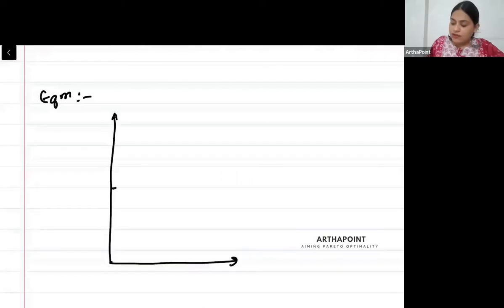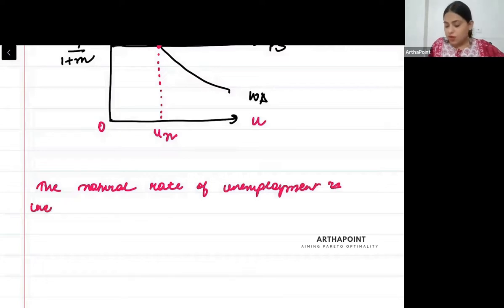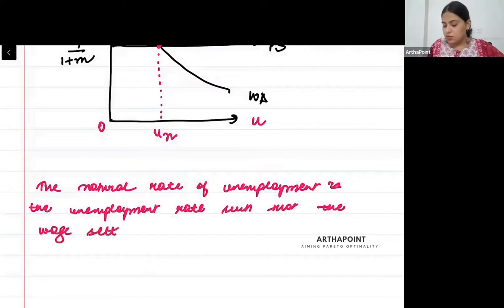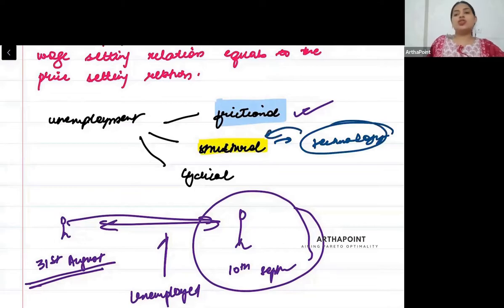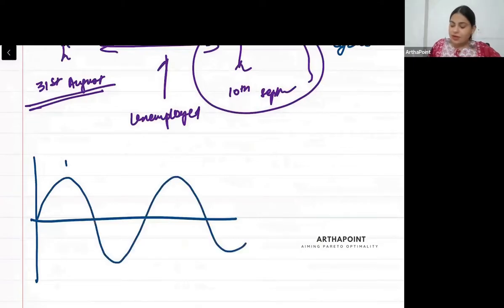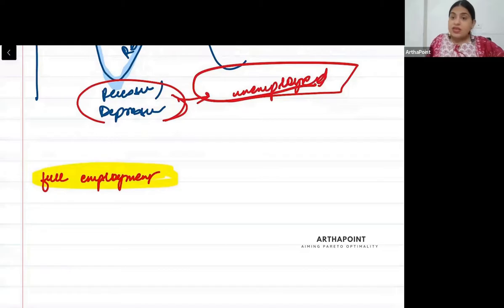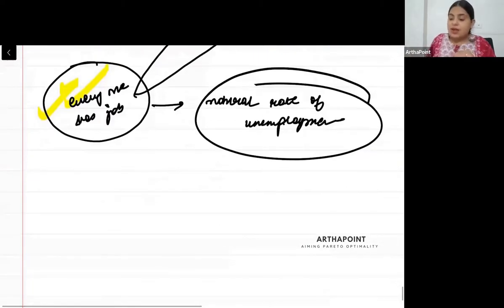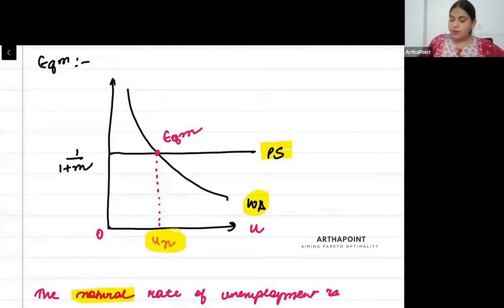2024📚| L8 - Labour Market Equilibrium Graphical Approach| Intermediate Macroeconomics Sem 3 | Eco(H)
This is a Lecture 8 on Labour Market Equilibrium Graphical Approach from Blanchard for Intermediate Macroeconomics I for 3rd Semester BA Economics of Delhi University.

Courses:
Introductory Microeconomics
Introductory Mathematical Methods for Economics
Introductory Statistics